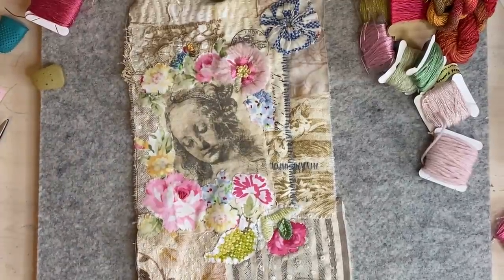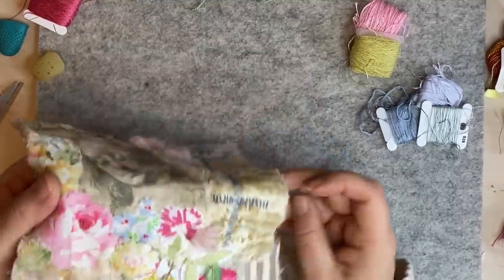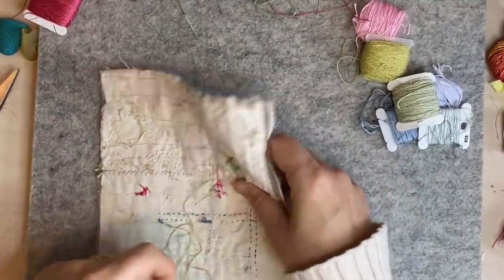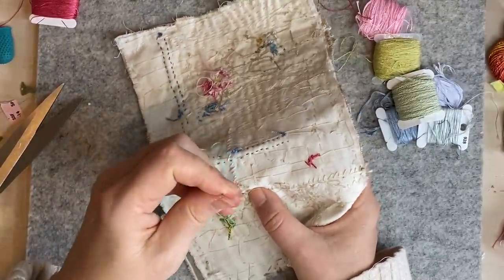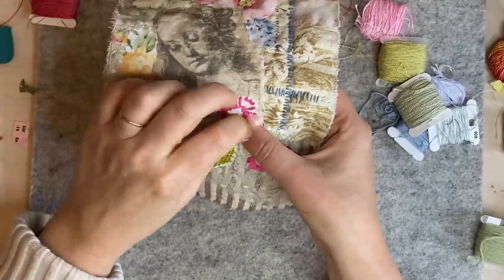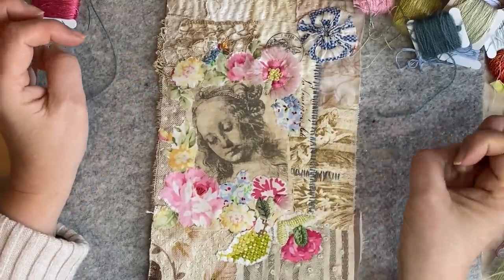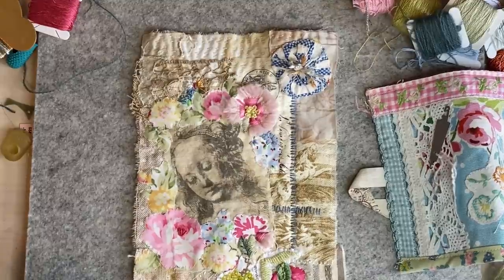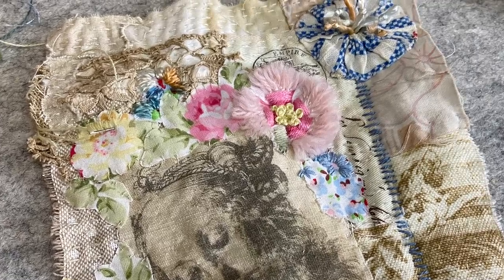roxysjournalofstitchery | EP 24 Block 2 Embroidering my fancy flowers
Episode 24 today I am embroidering my fancy flowers.

REMEMBER: we are just using the roxysjournalofstitchery

We are so pleased to have you all join us!

Sarah will show you some different techniques and ideas!

If you decide to do so please share your work on Instagram using the following #'s